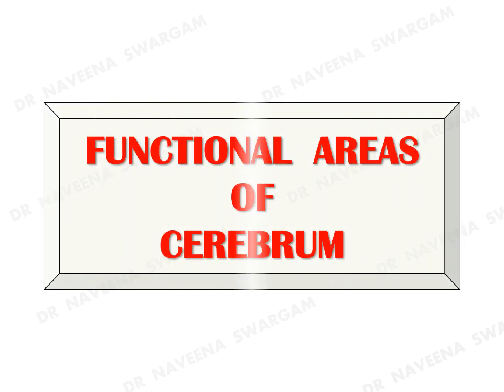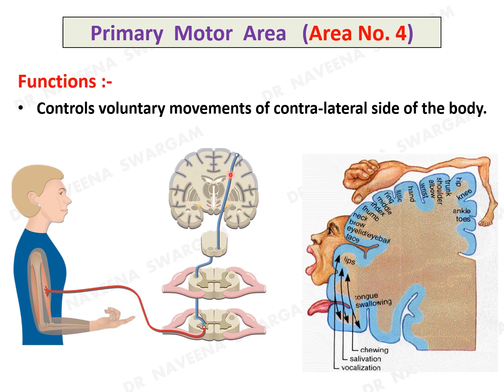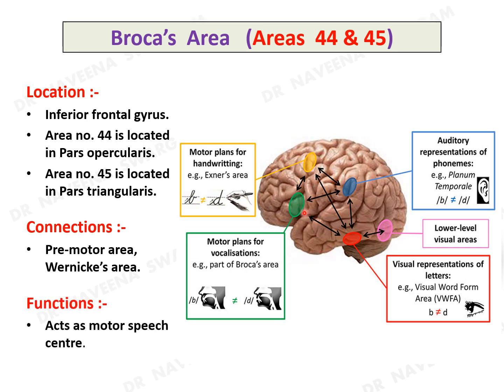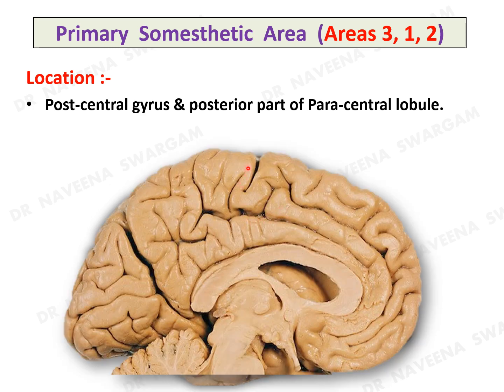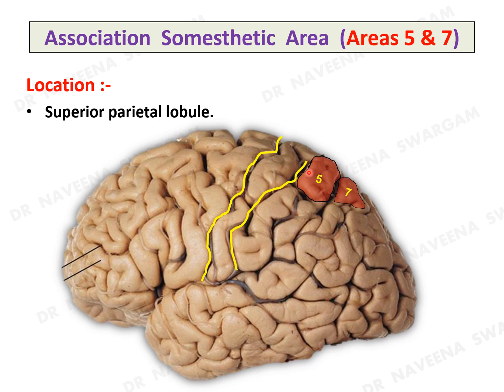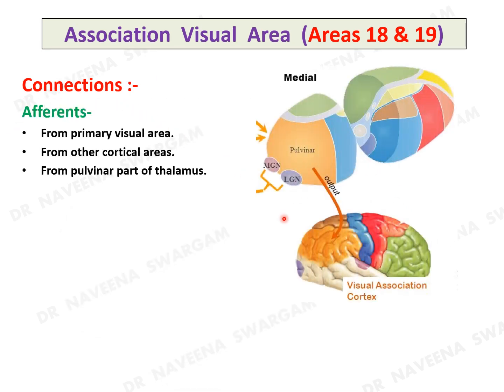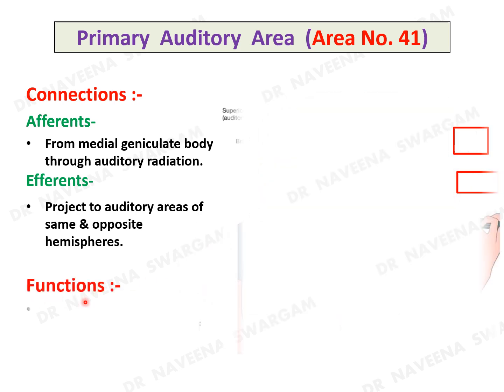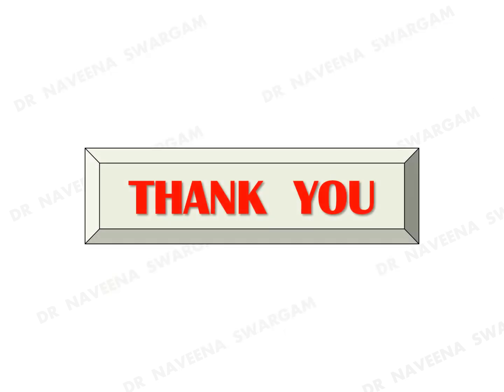Functional Areas of Cerebrum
Dear viewer..

⏱️Timestamps:
0:00 Introduction
1:17 Primary Motor Area (Area No. 4)
3:31 Pre-Motor Area (Areas 6 & 8)
5:00 Broca's Area (Areas 44 & 45)
5:59 Supplementary Motor Area
6:48 Pre-Frontal Area (Areas 9-12)
7:46 MOTOR AREAS
8:17 Primary Somesthetic Area (Areas 3, 1, 2)
11:02 Association Somesthetic Area (Areas 5 & 7)
12:51 Primary Visual Area (Area No. 17)
13:34 Association Visual Area (Areas 18 & 19)
15:40 VISUAL AREAS